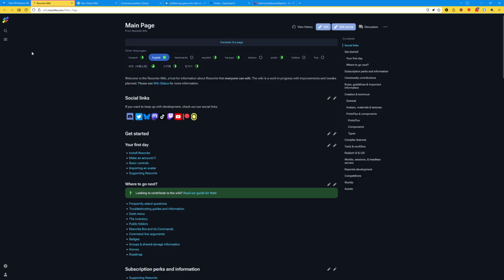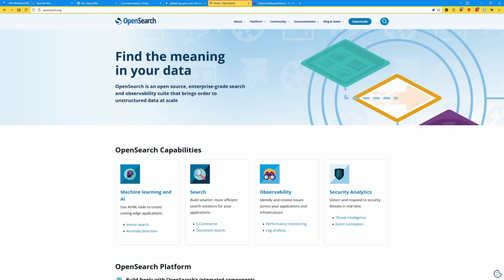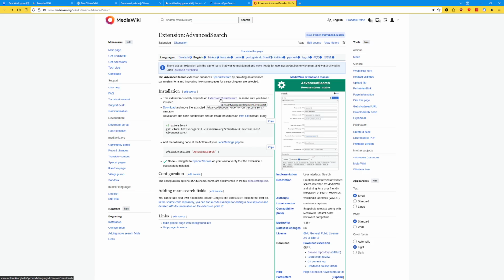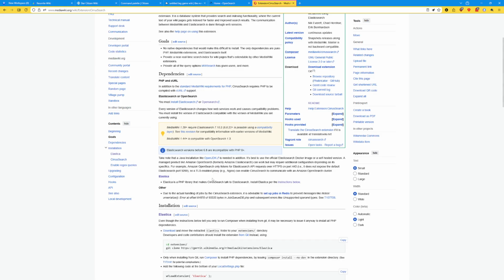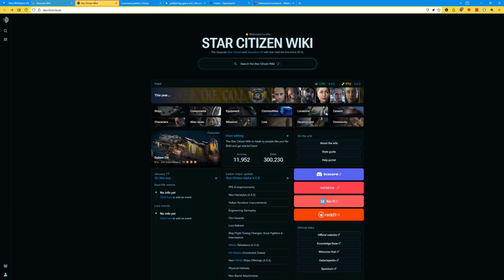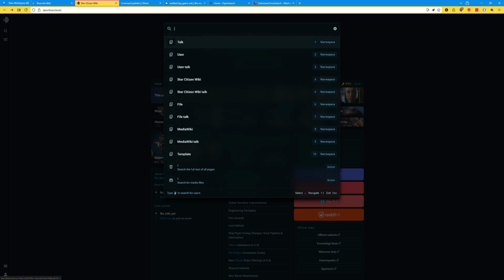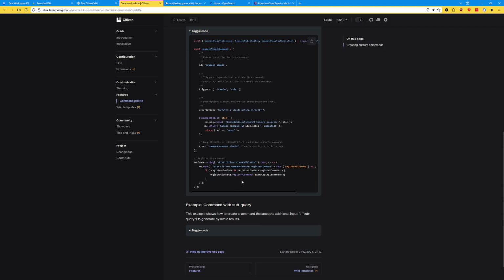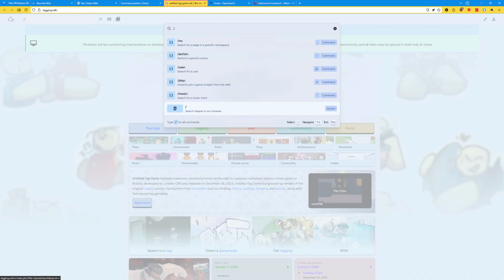Resonite Dev Log: Wiki search improvements